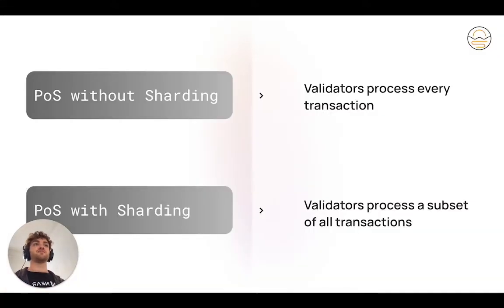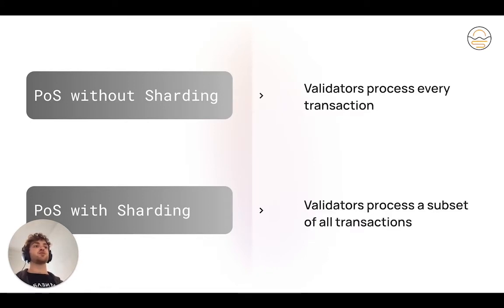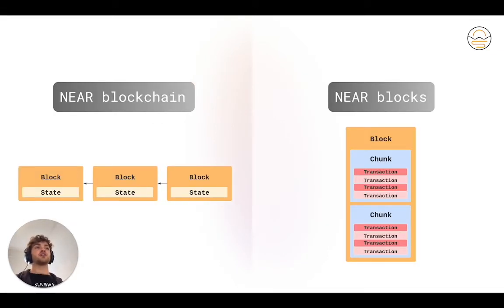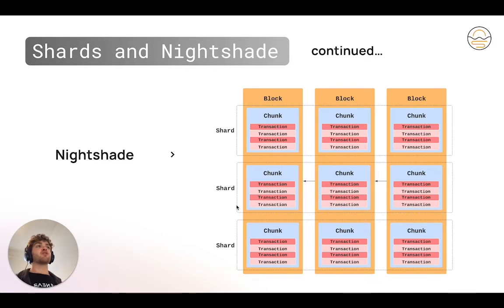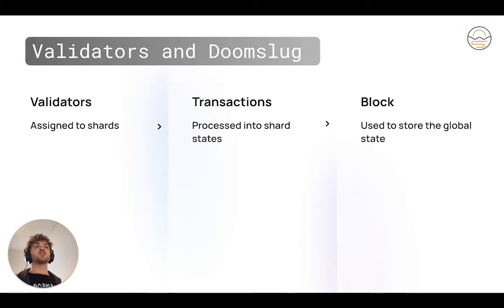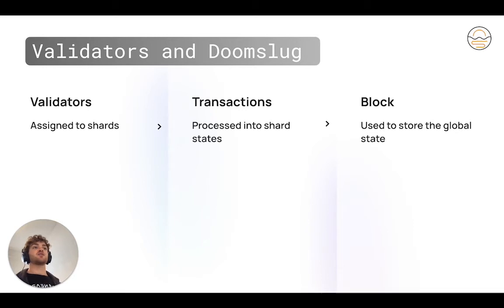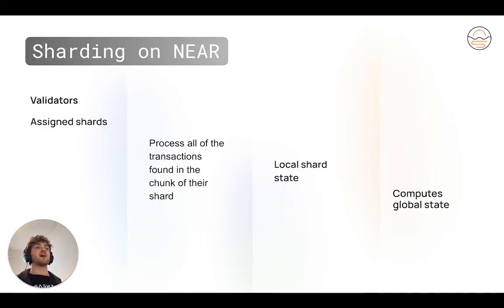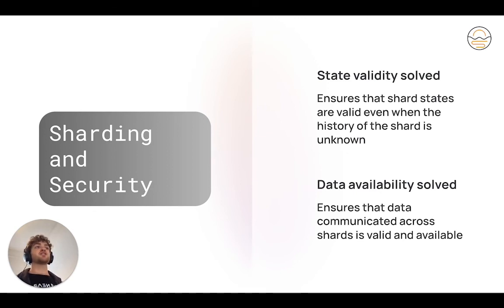NEAR Basics (4/7): NEAR and Sharding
Welcome to the fourth video of the ‘NEAR Basics’ batch, part of OWS Education, created by the OWS team. In this video we will look into how NEAR’s Sharding mechanism, Nightshade, works and how it allows the NEAR network to be scalable and secure.